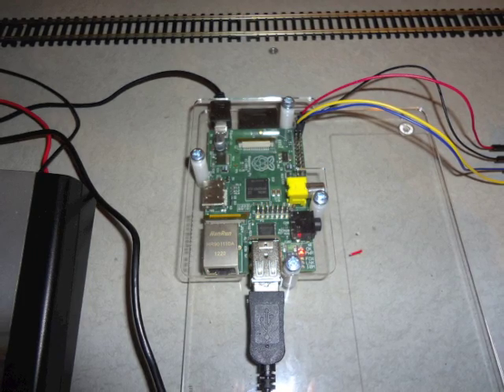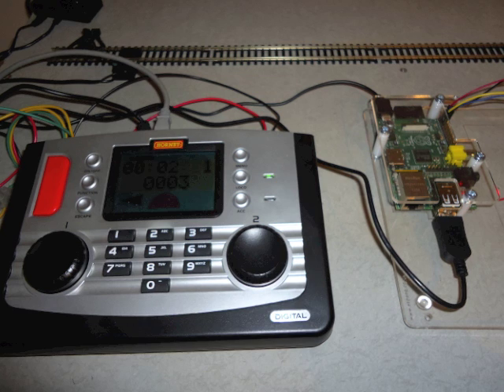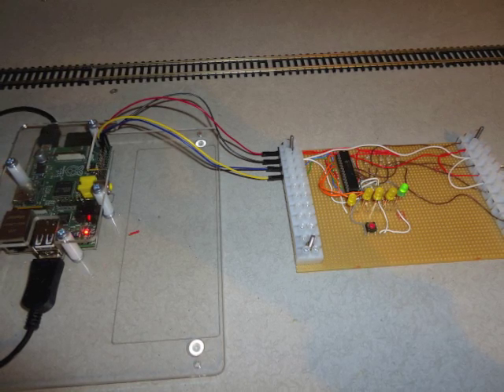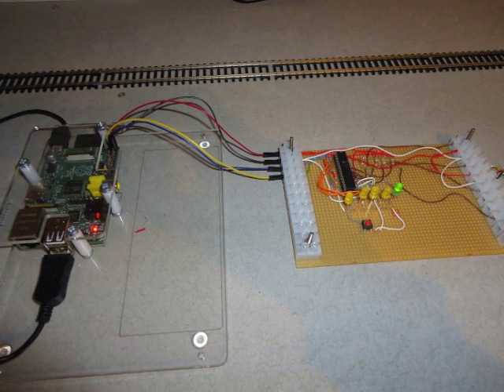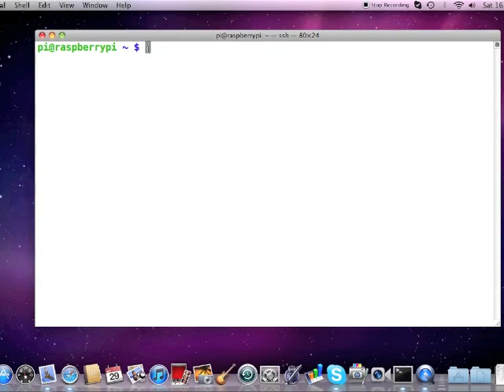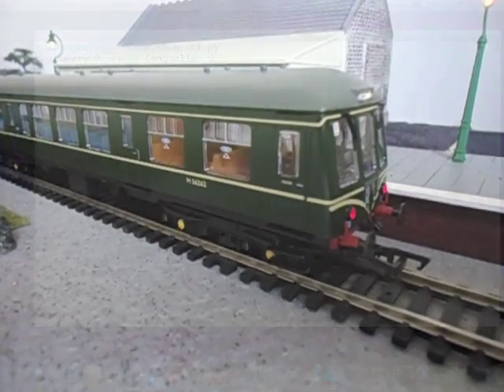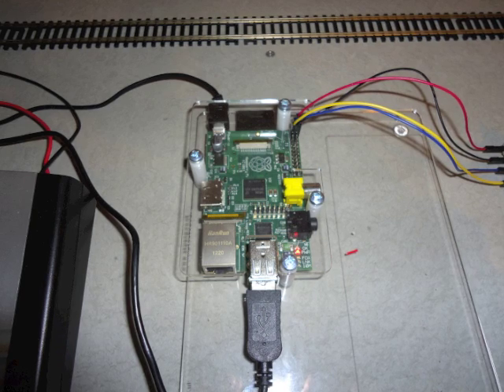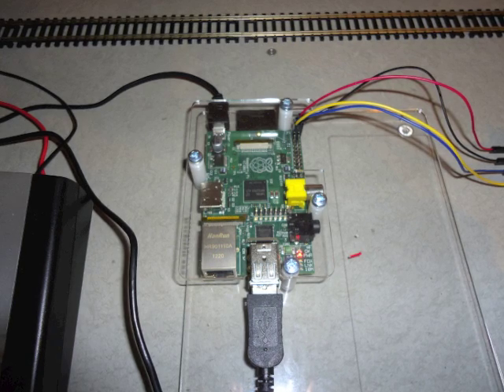Raspberry Pi Model Railway Controller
This video demonstrates how the Raspberry Pi can automate a model railway by interfacing with a DCC controller and Hall-effect switches to provide train positioning feedback.

You may be interested in this project that shows how a 'Scratch' program can be used to control  a model model railway using DCC++